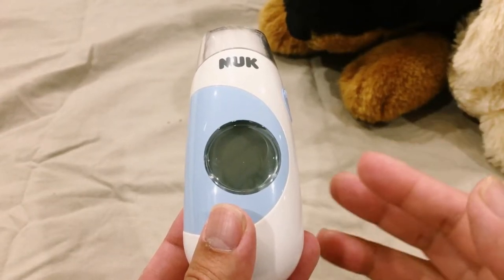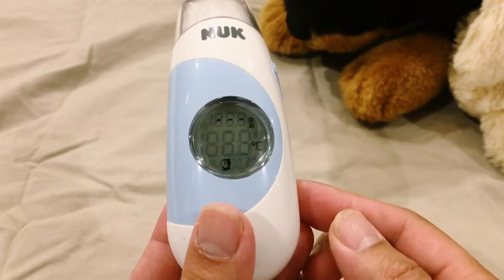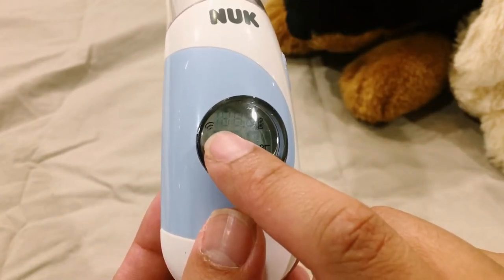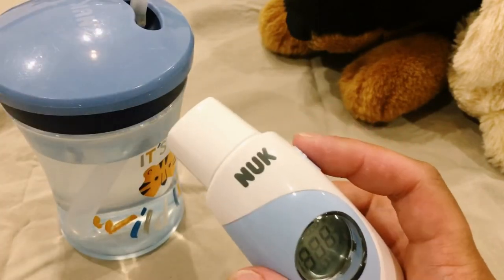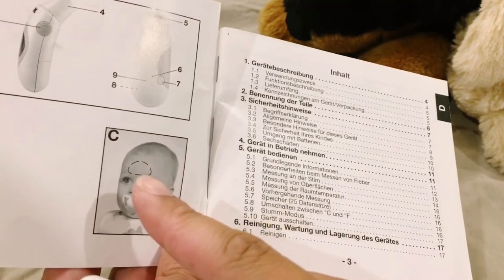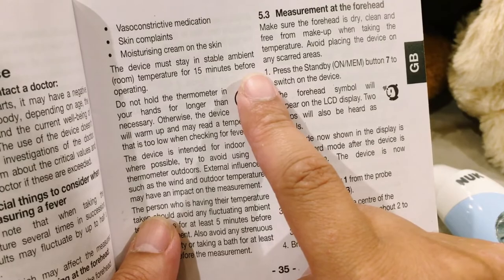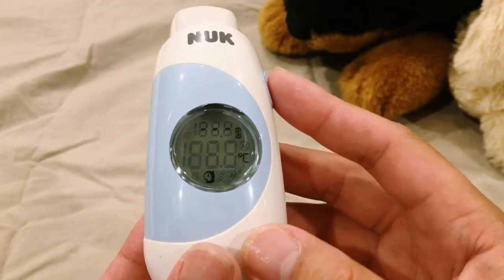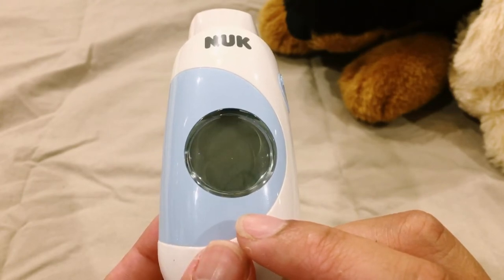NUK Flash Thermometer - Non-Contact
An instructional video for the NUK Flash Thermometer